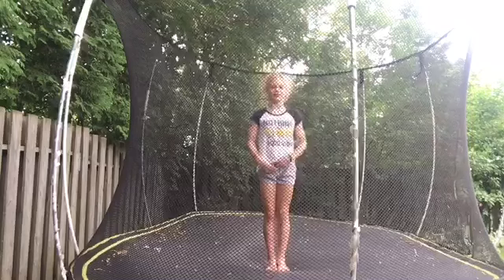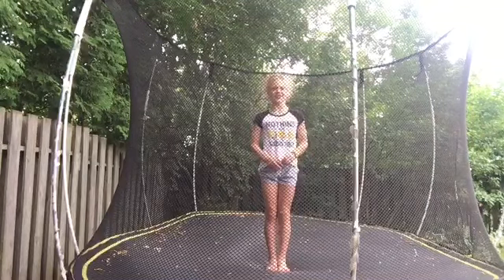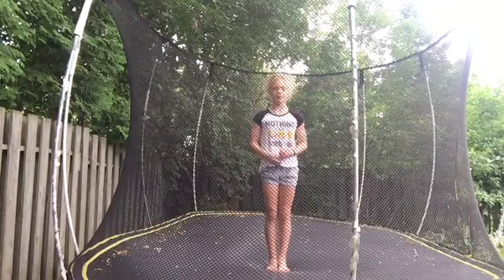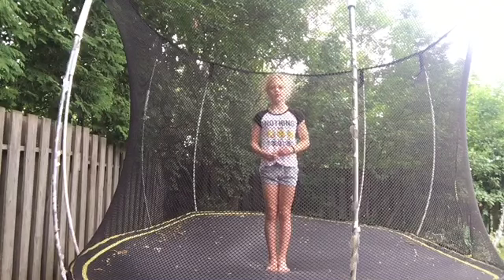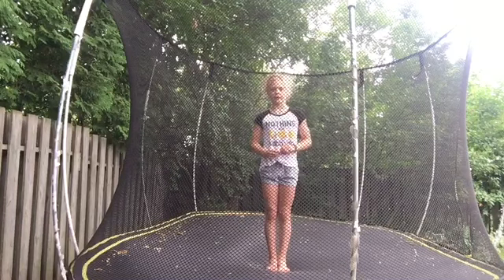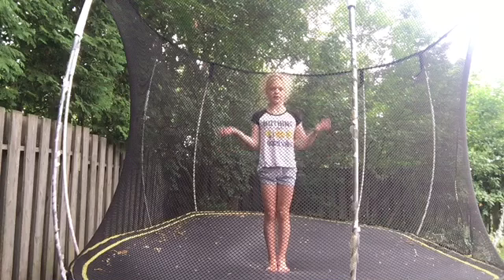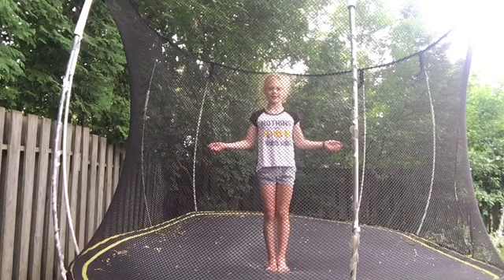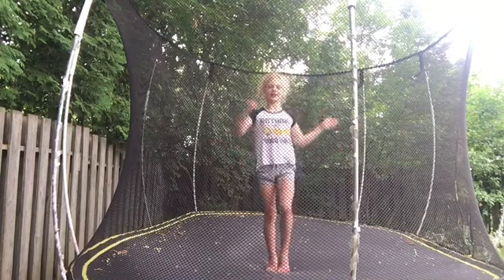ABC gymnastics challenge part 2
Hope you guys enjoyed this video have an amazing day

Remember to stay strong!!!🙂🙃